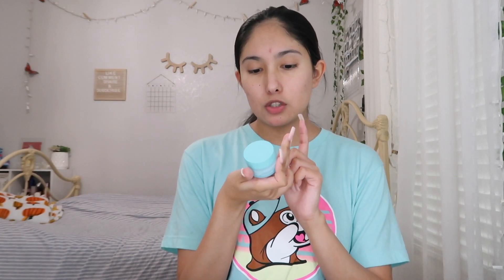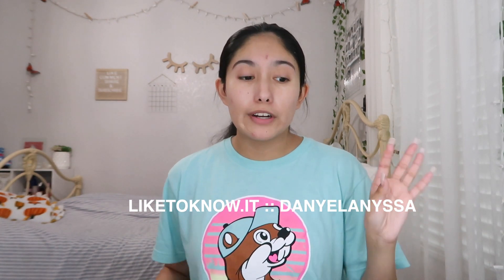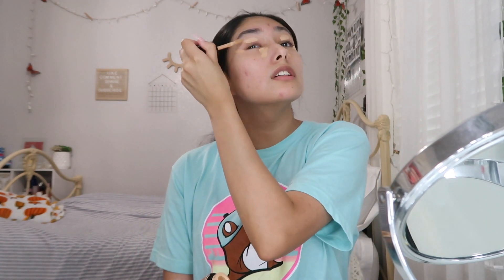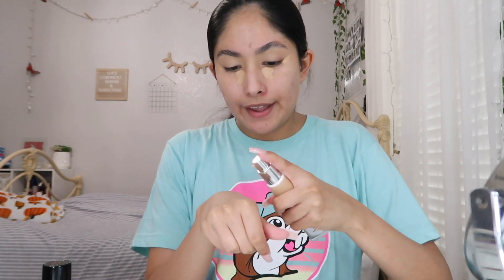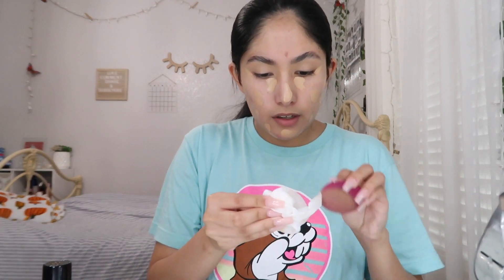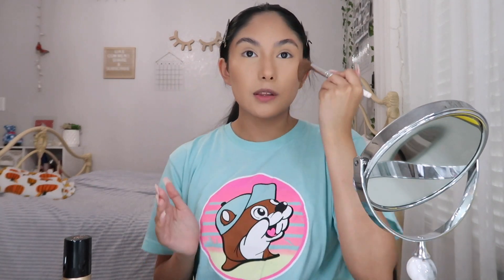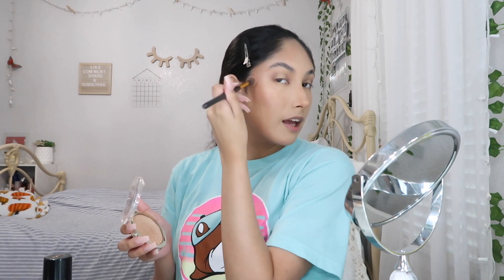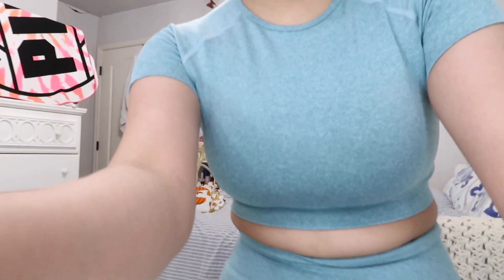grwm to take instagram pictures let's go boos !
Makeup will be linked on LIKEtoKNOW.it!!!
•••Links
Amazon workout set -

Codes::
Girlactik- Danyel11
Azeredocosmetics -Danyel10
Topface contacts - dannnyeelll
Glamtouché:: IMDANYEL

Hey Boos ! I’m Danyel Anyssa. Feel free to be inspired on my channel where I will post videos about makeup looks, and fashion look books or ootd, get ready with me, lifestyle, challenges, Q&As and story time.Thank you for subscribing and make sure to click the notification bell to be notified when I upload.